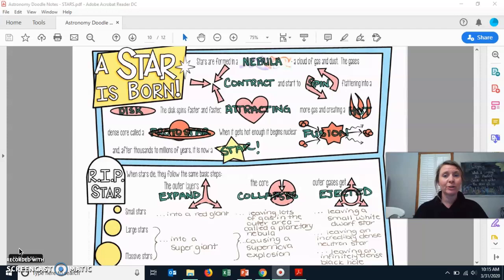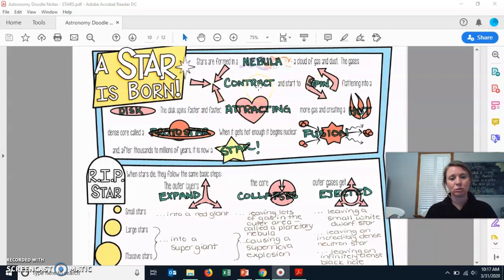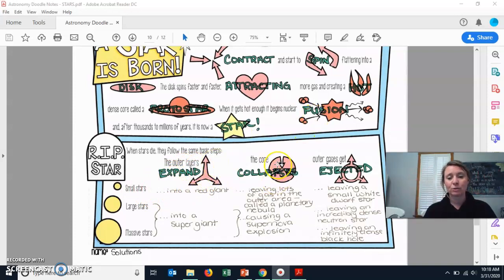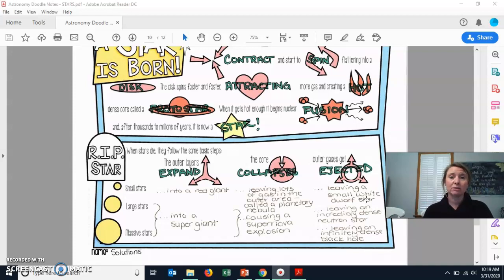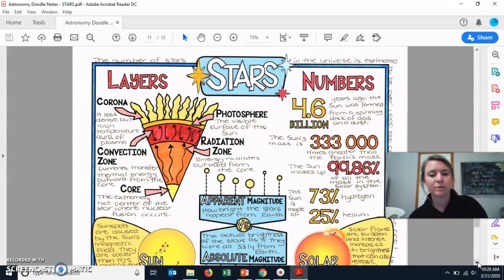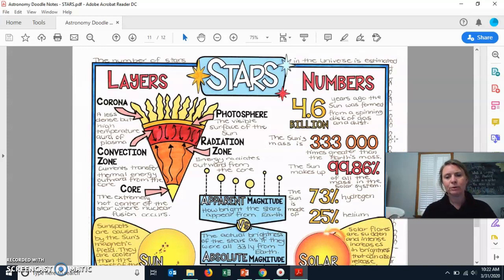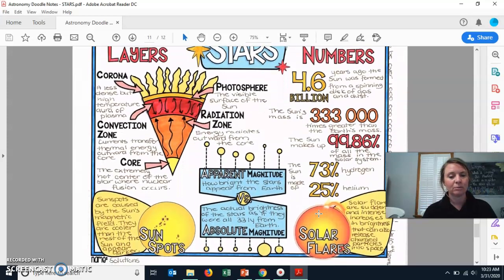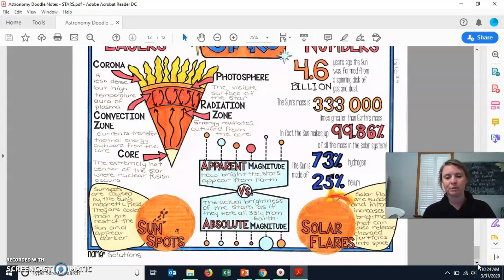Star Formation 2